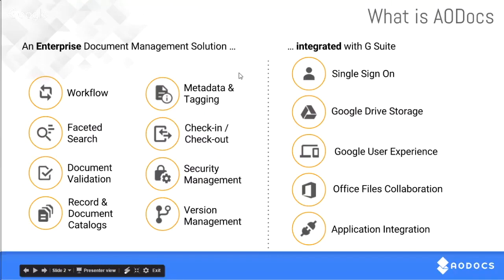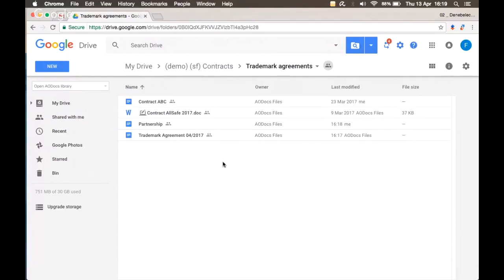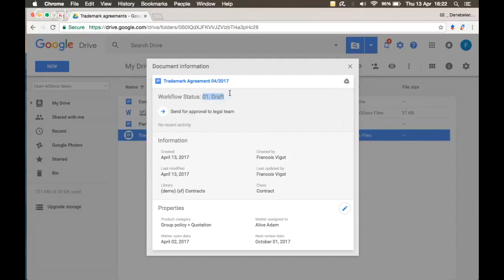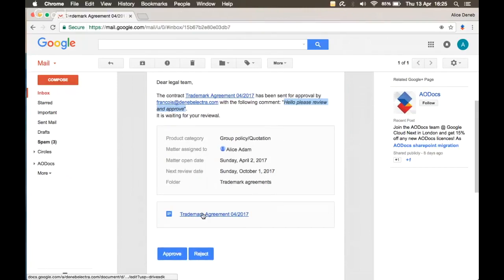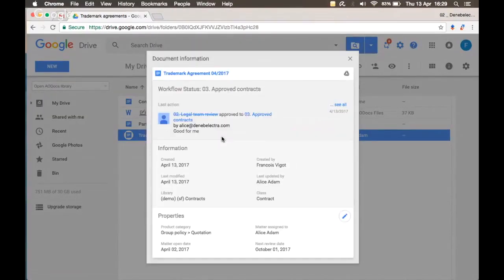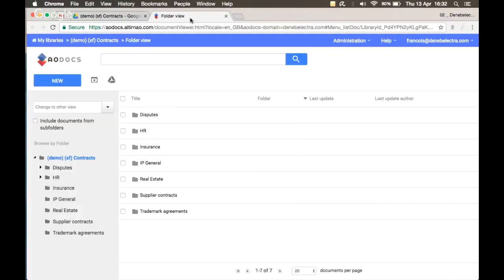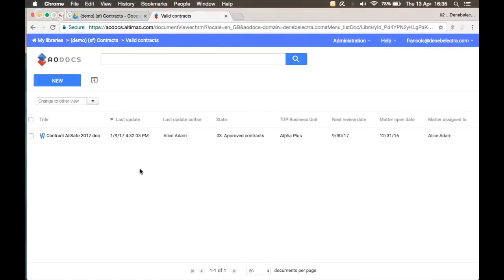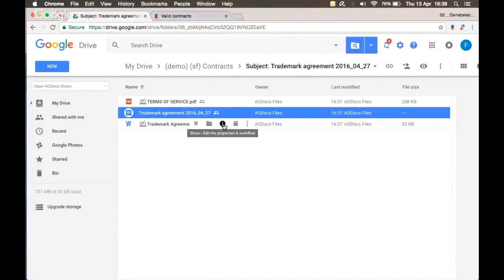AODocs Document Management